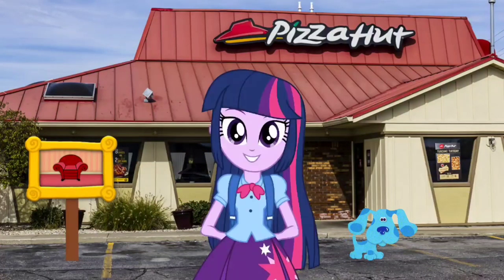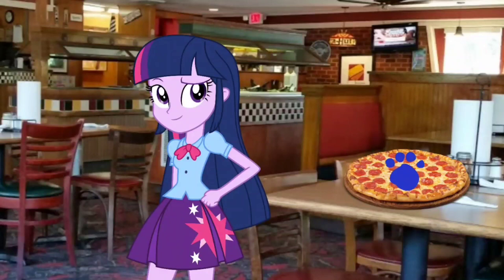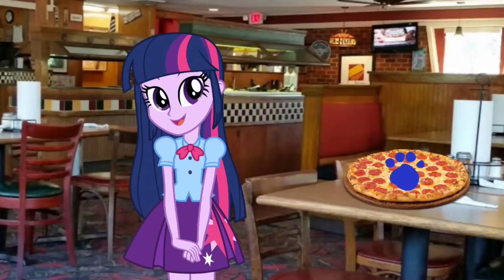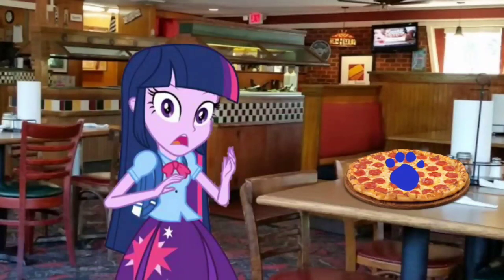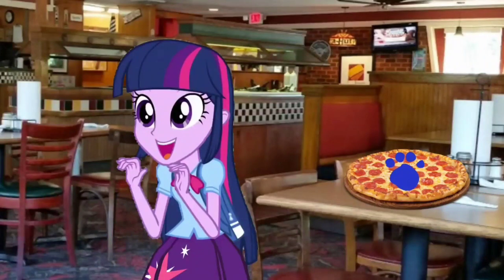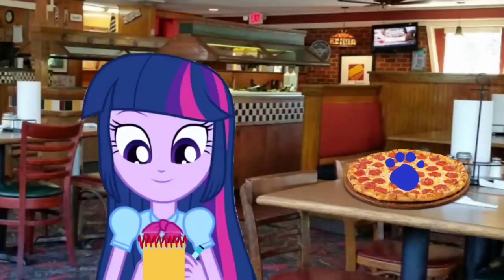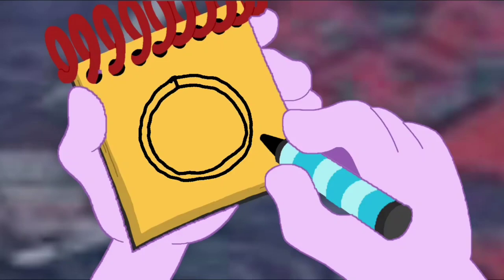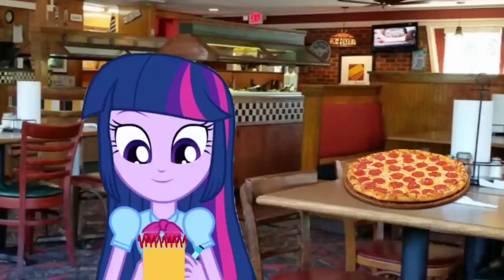Blue's Clues and Twilight Sparkle: Skidoo Series Episode 36: Pizza Hut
Twilight Sparkle and Blue are skidooing to the pizza hut restaurant.

Credit: Ben Casey, RoccoTheBlue'sClues&OtherShowsFanatic3000, Jordan Gwartney, Alexander Bex, Botchan-MLP, rupahrusyaidi, YTPinkePie2 and Other Vector Artist